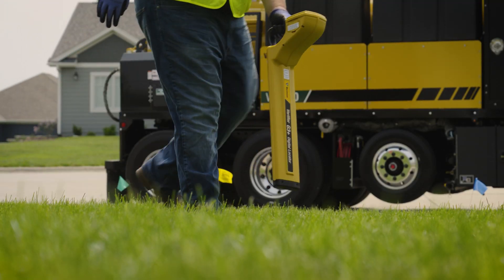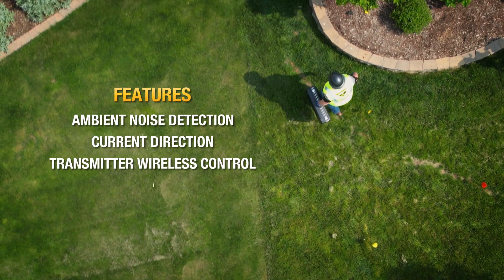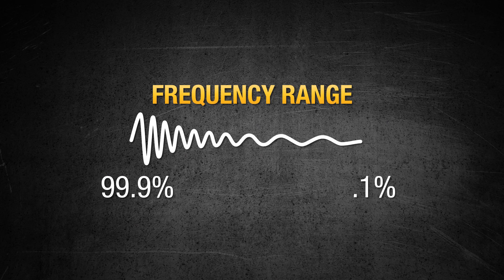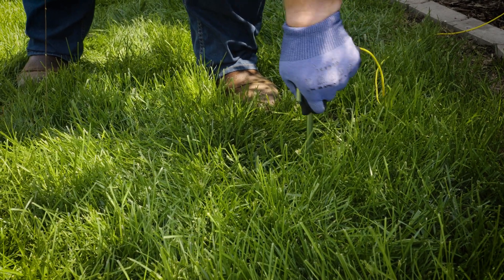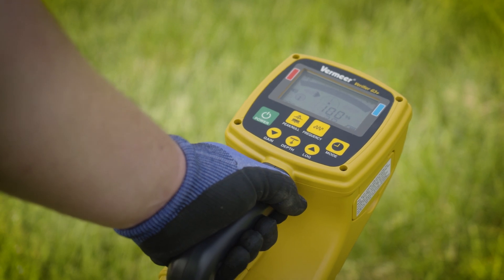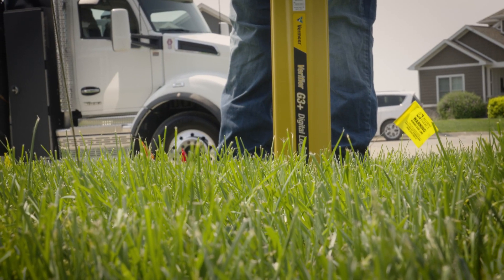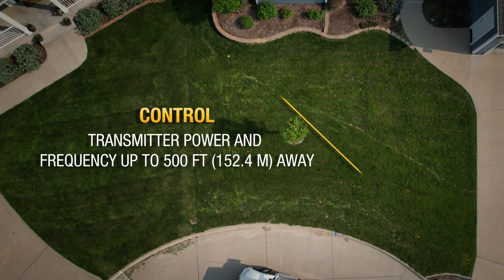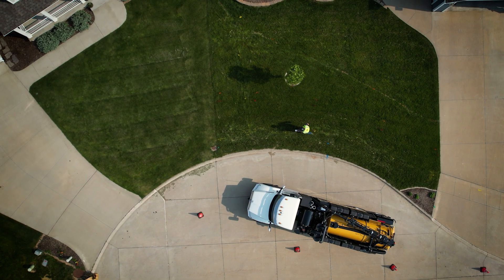Walkaround of the Vermeer Verified G3+ utility locator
The Verified G3+ locator is used to pinpoint existing utilities with conductive pipes, cables, or tracer wires, and provide a location and estimated depth.